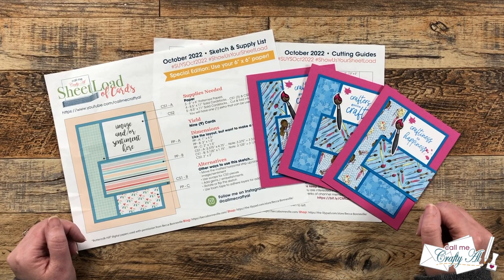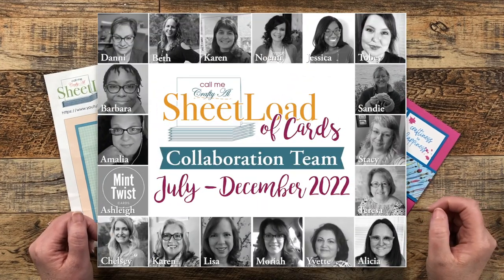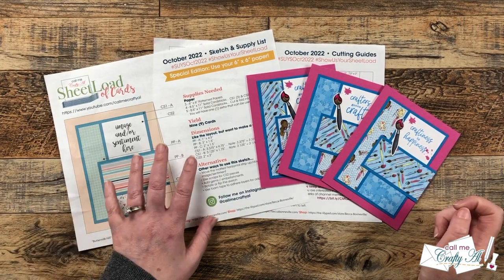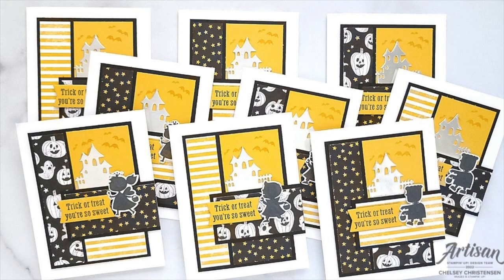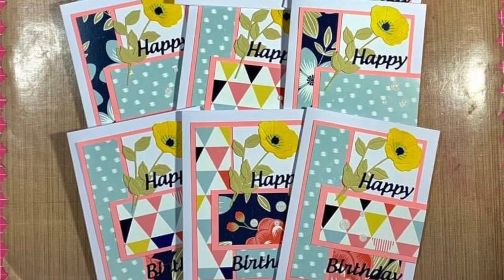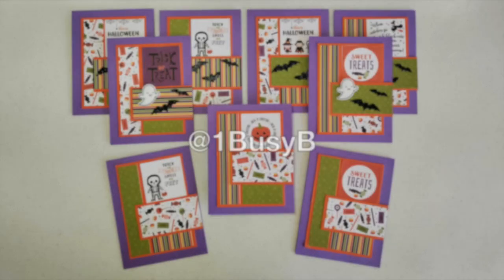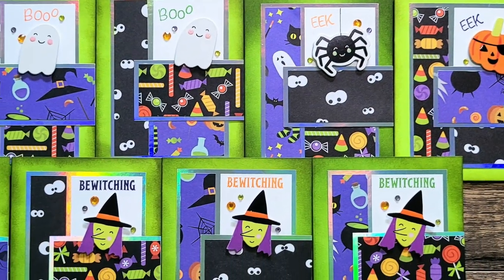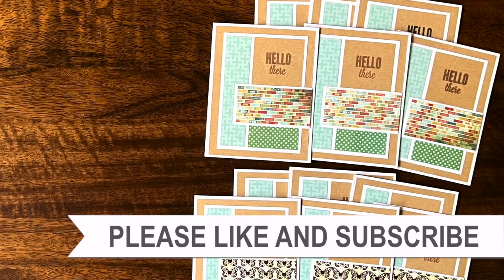SheetLoad Showcase October 2022 Collaborator Cards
Hello crafty friends! Today I am back to share a look at the cards my team of collaborators created using the October 2022 SheetLoad of Cards! This month’s SheetLoad shows you how to create nine (9) A2 cards with just 3 pieces of patterned paper (and some cardstock)! :)

If YOU CREATE cards using this month’s SheetLoad, PLEASE USE the following hashtags

HaPpY cRaFtInG!
   Alicia
   Call Me {Crafty} Al